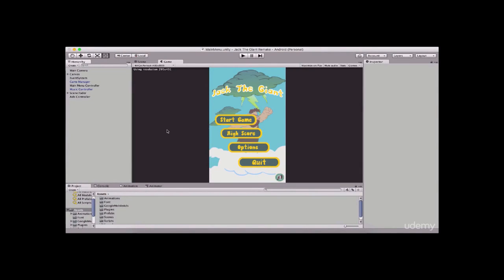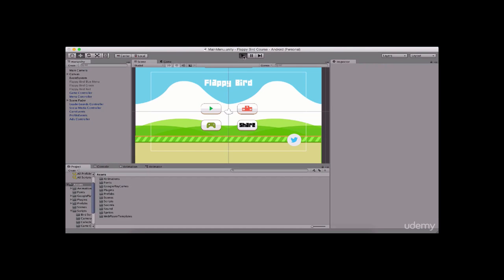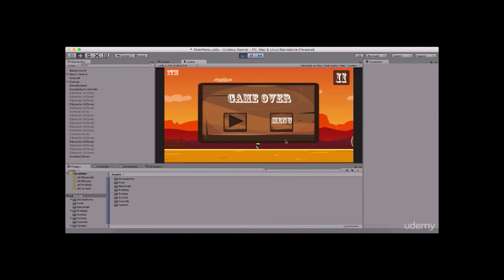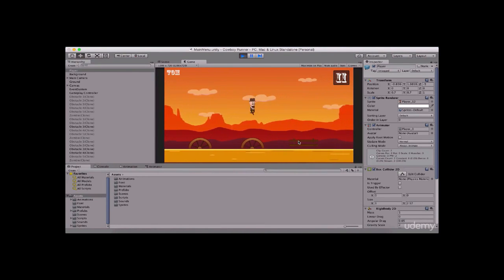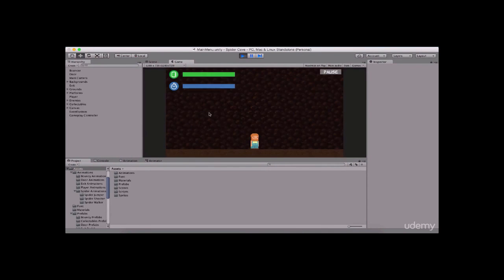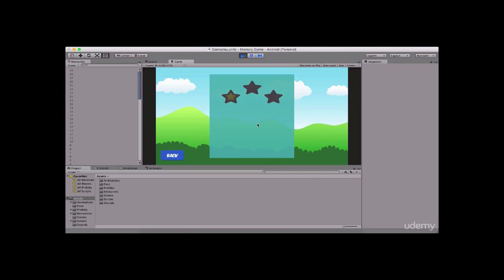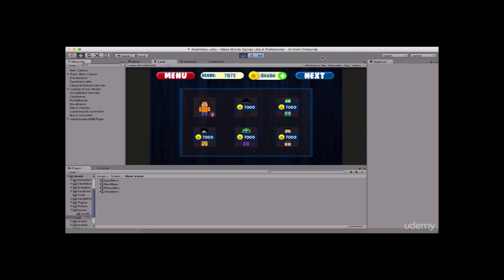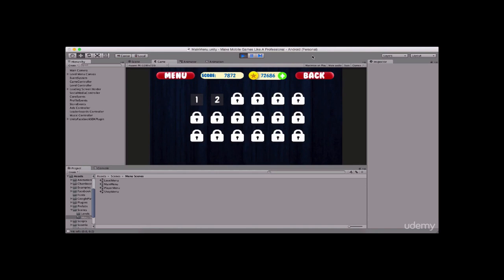Curso de jogos Unity 2D Mercadolivre